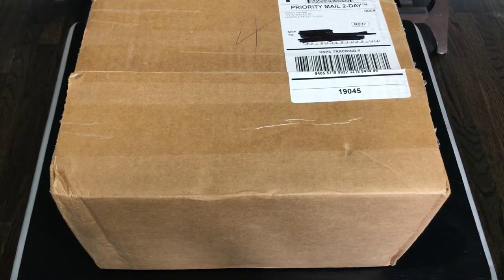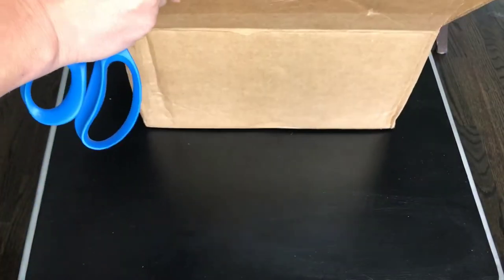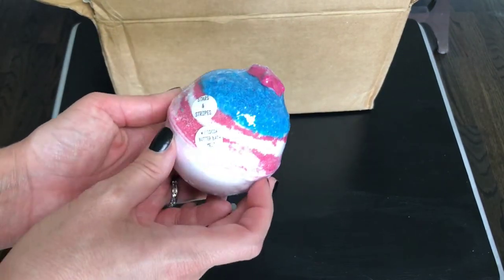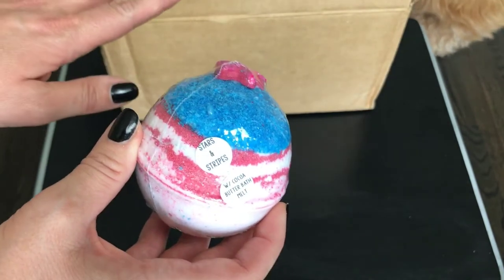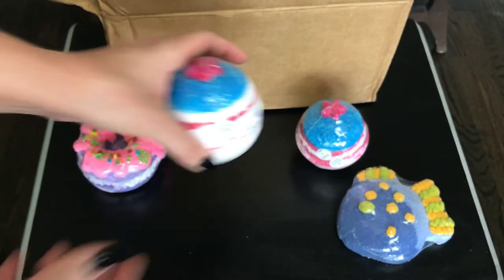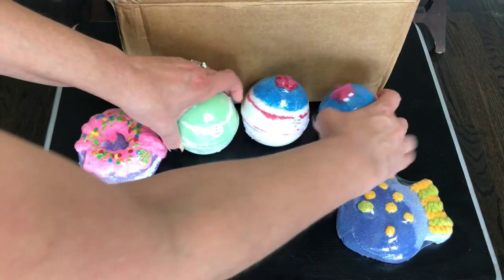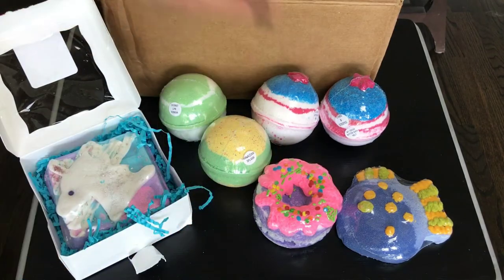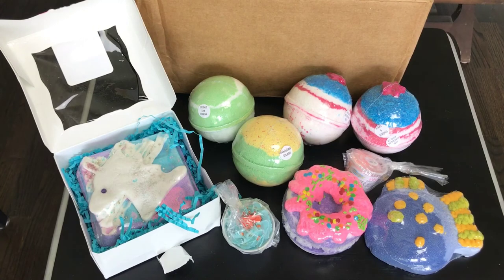MOON’S HARVEST– 2nd Summer Bath Bomb Haul & Unboxing **STARS & STRIPES & UNICORN WAFFLE BATH BOMB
I was very happy to pick up the Stars & Stripes and To Be A Unicorn bath bombs as well as some of my faves.